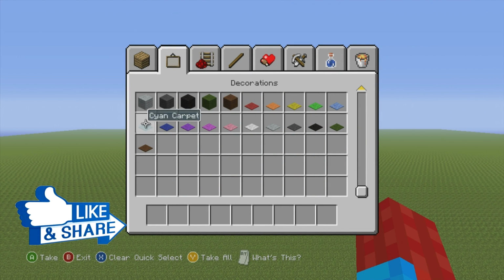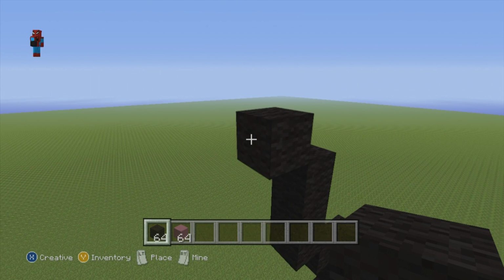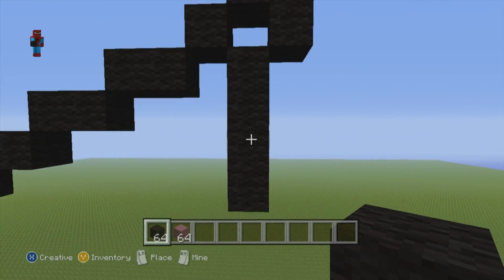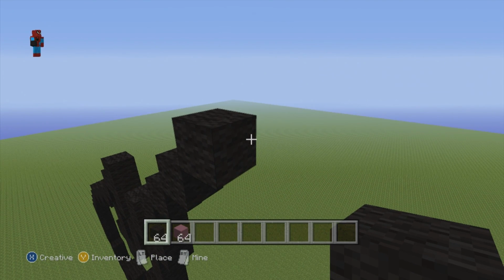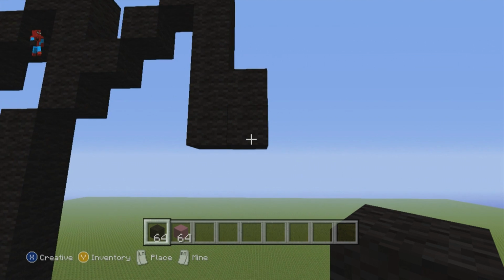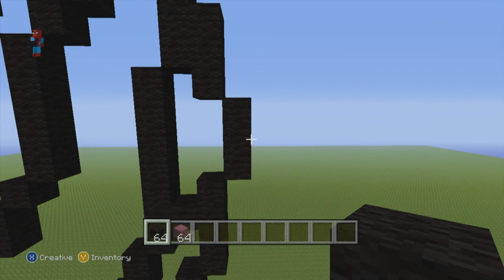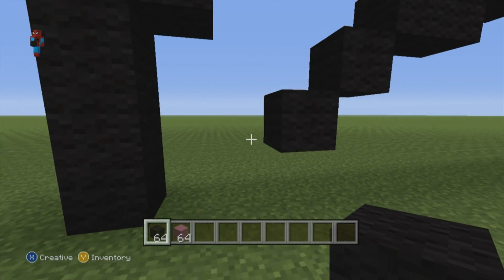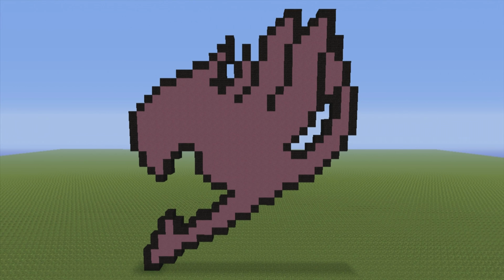Minecraft Tutorial: How To Make The Fairytale Logo